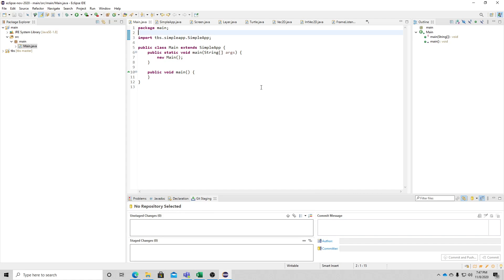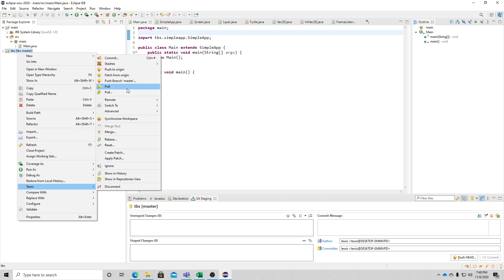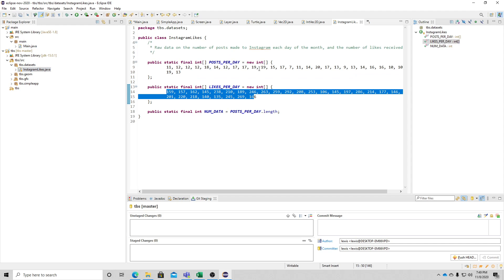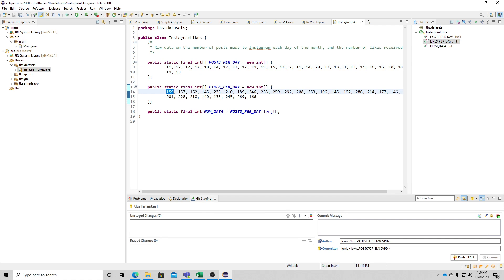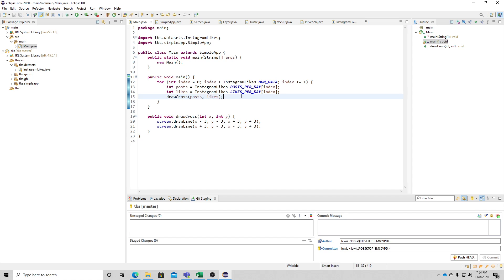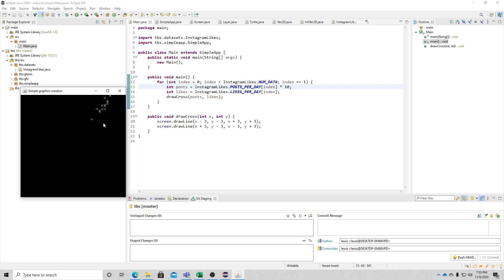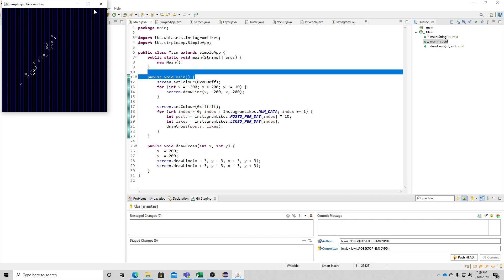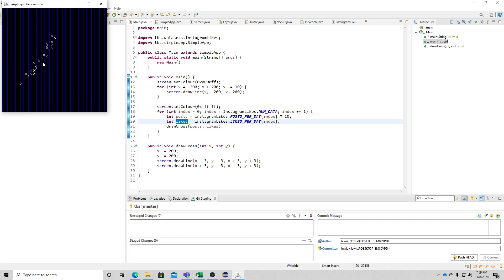Plotting a simple graph in Java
Sorry, I'm not sure why I sound like a robot (even more than usual) in this video.